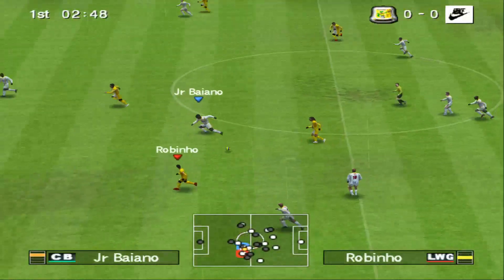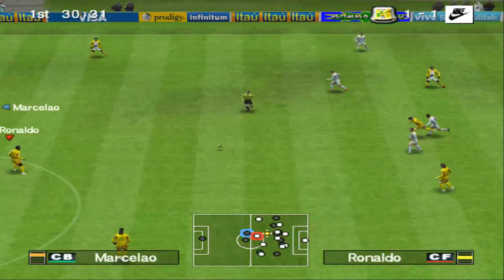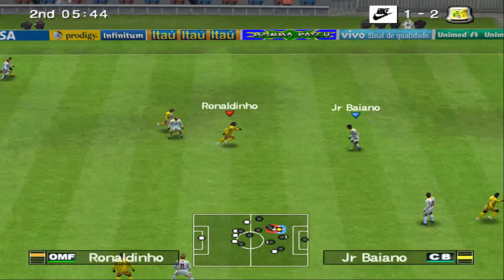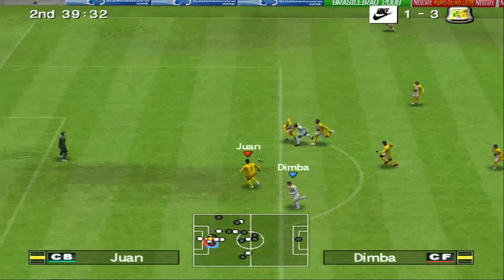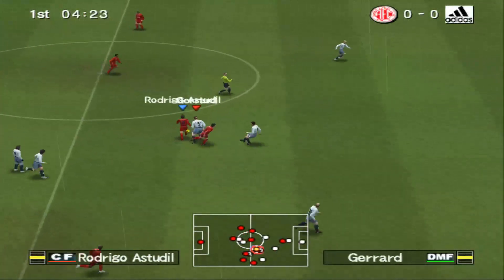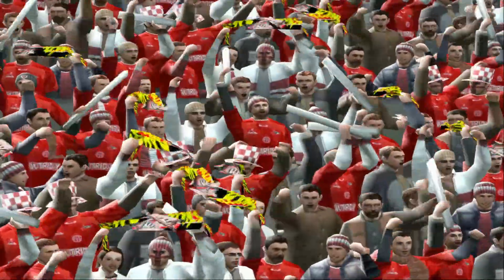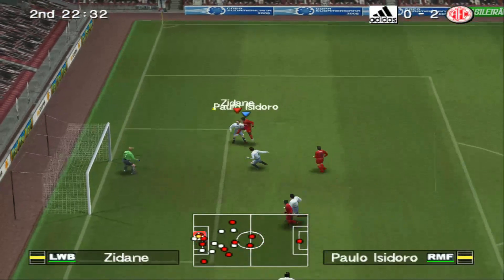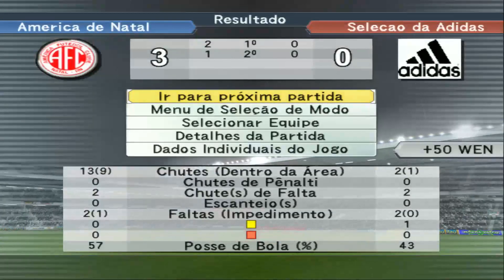Bomba Patch 4.3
Gostou Do Vídeo?

🎮 PCSX2 CONFIG:

Renderer:Direct3D 11
Interlacing : Auto
Texture Filtering: Bilinear (PS2)
Internal Resolution: 1280 x 720
Anisotropic Filtering: 16x
Dithering (PgDn):  OFF
Mipmapping:  OFF
CRC Hack Level: aggressive
DATE Accuracy: Full
Blending Accuracy: High

💻 Meu setup:

Processador:  Ryzen  3 1200✔️
GPU:     Rx 580  xfx 4GB GDDR5✔️
Placa Mãe:   Biostar a320   ✔️
RAM :   16GB DDR4  2666Mhz✔️
FONTE:   Cougar VTC600 ✔️